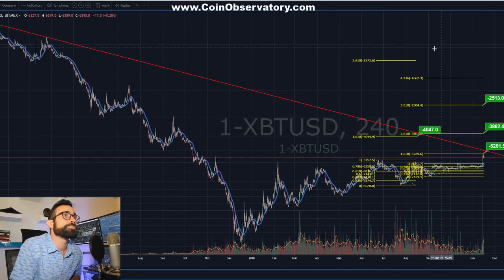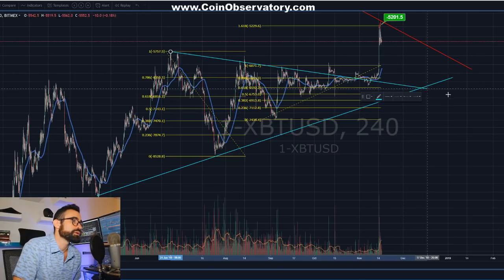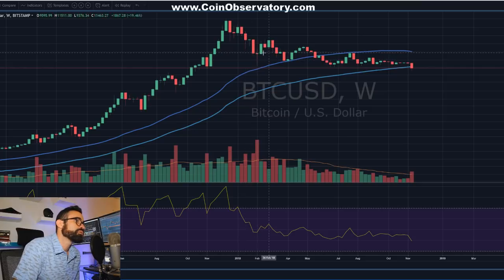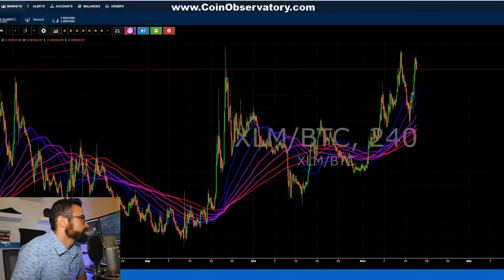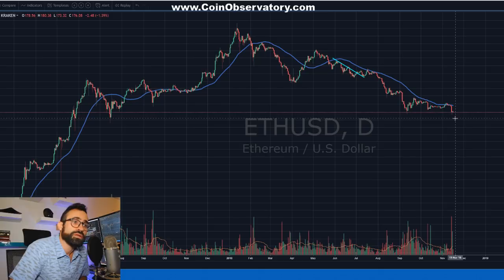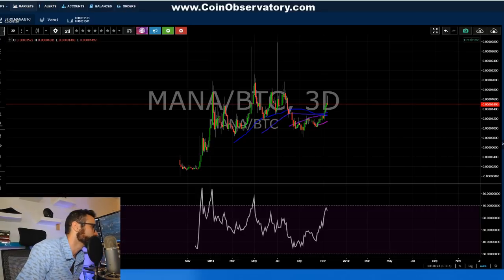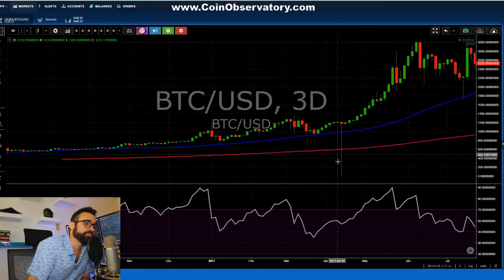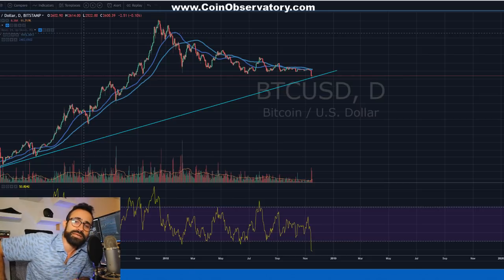Where is bitcoin support, and what could be ahead?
Several scenarios unfolding, what's next?

Bitcoin Price analysis, and Altcoin Market Update.